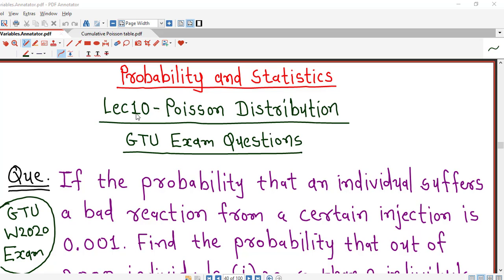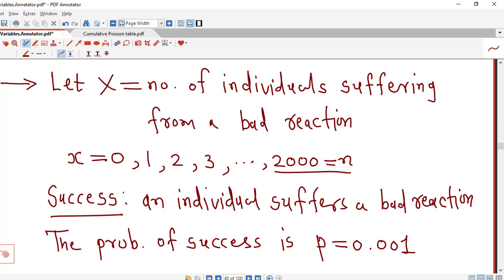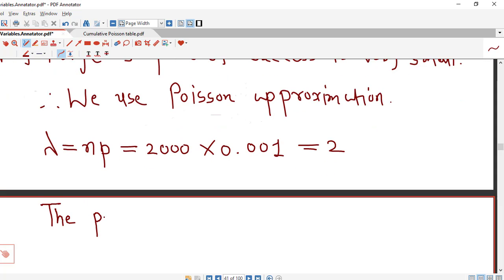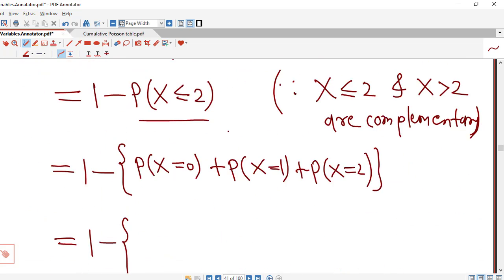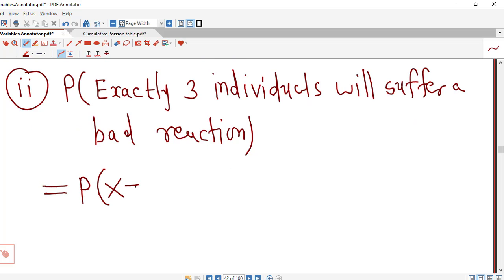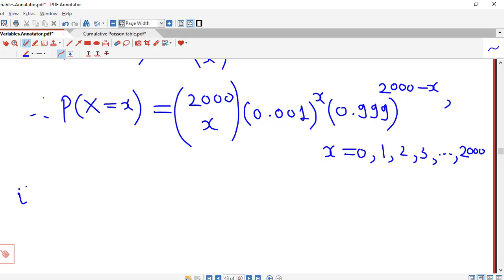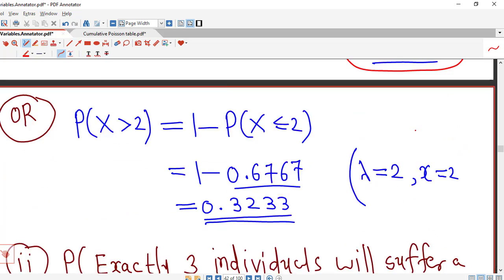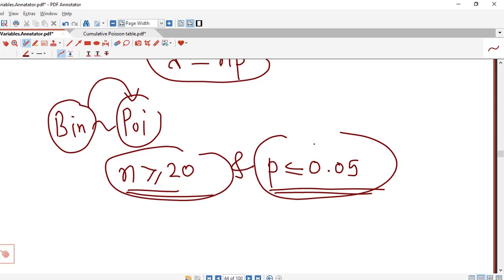Lec10/Poisson Distribution/GTU Exam Questions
In this lecture we discuss one question on Poisson Distribution asked in GTU Winter 2020 examination.